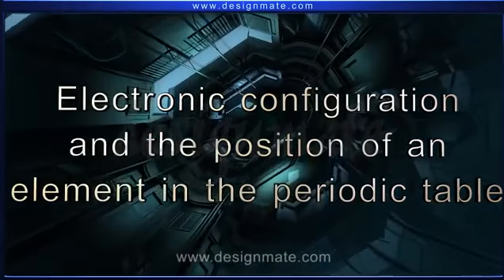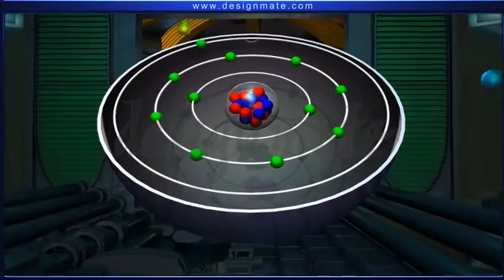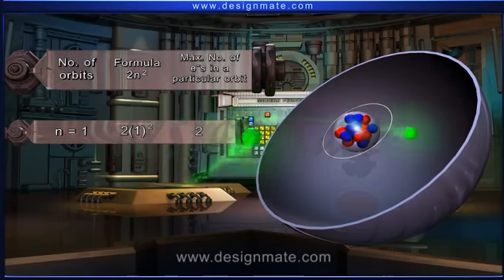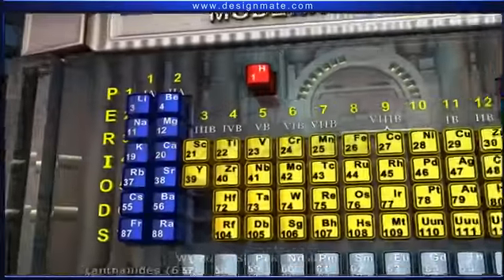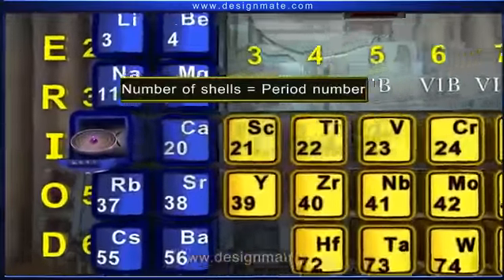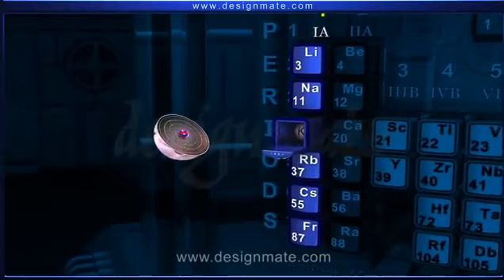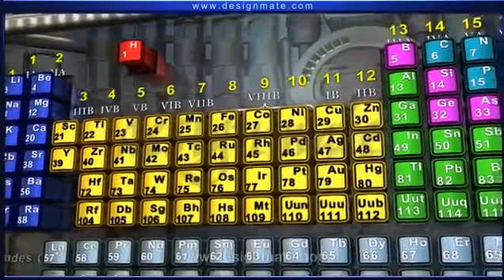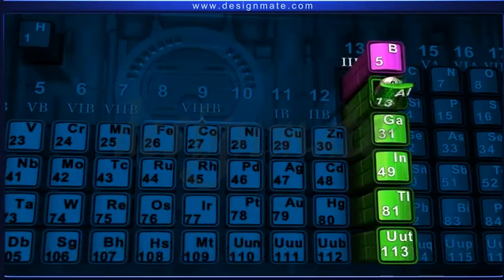Electronic Config & Position of Element in the Periodic Table Designmate